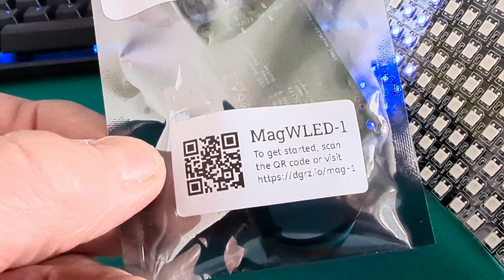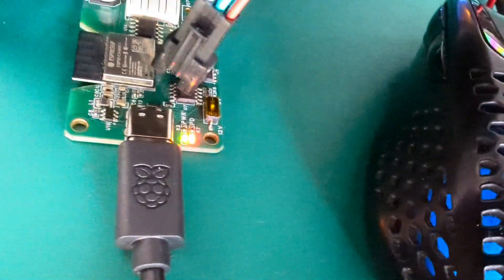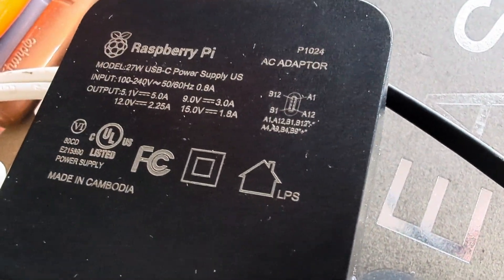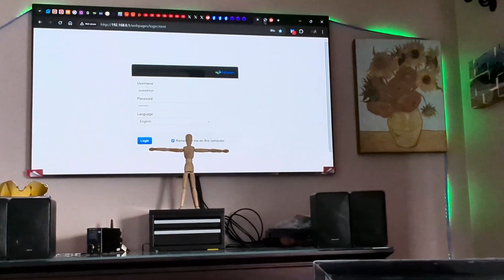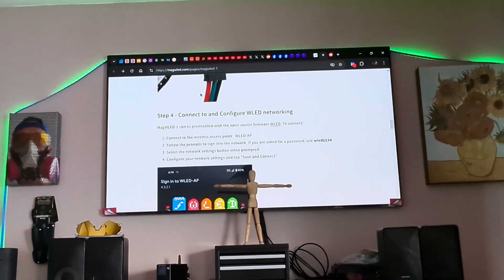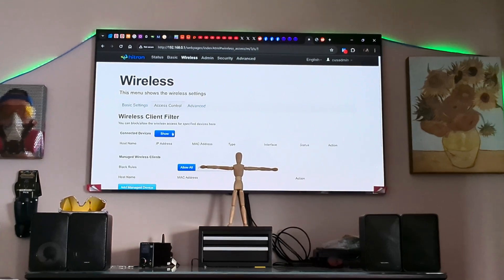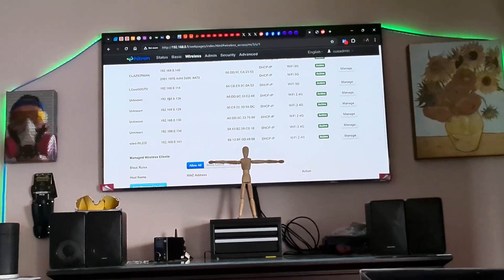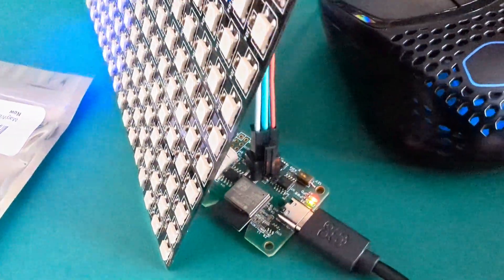MagWLED IP Address??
Does the MagWLED have the capability to connect via an IP address on the WLED GI app vs the AP app?